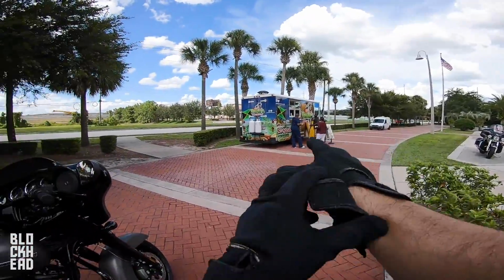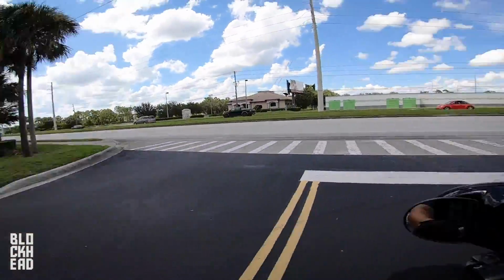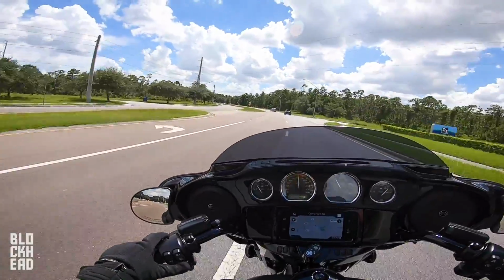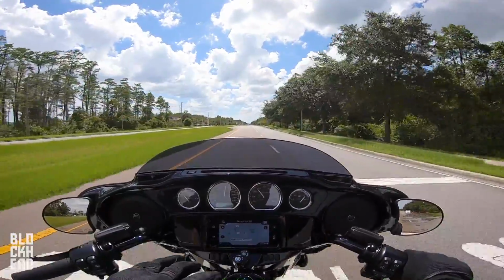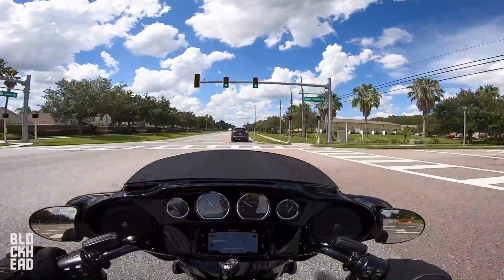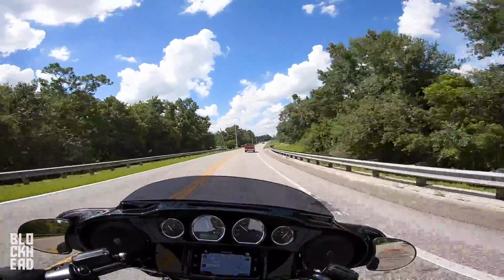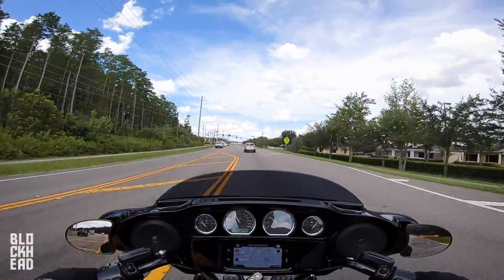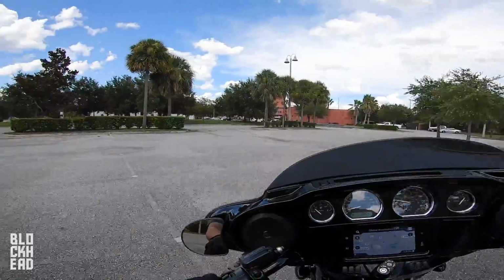Should I Get A Harley STREET GLIDE?!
Should I get a Harley-Davidson Street Glide? I've got some pondering to do!

RSSV!

❱ BIKES:
2019 Harley-Davidson FXDR
2019 Harley-Davidson Low Rider
2013 Harley-Davidson Iron 883
2018 Honda Grom x2

How We Talk to Each Other

❱ MAIL:
Blockhead Moto